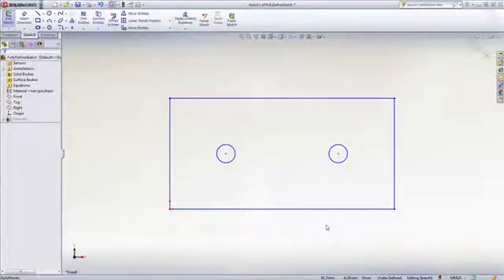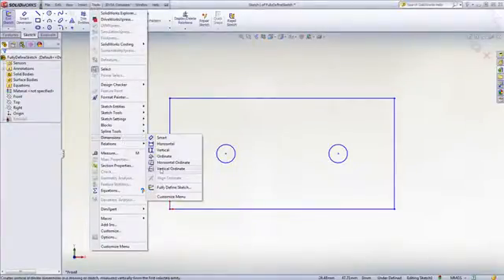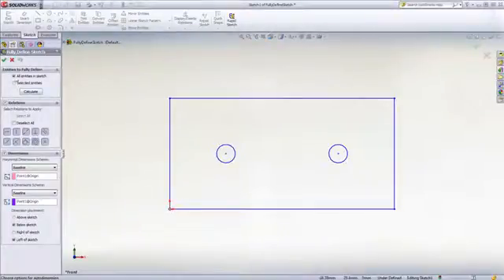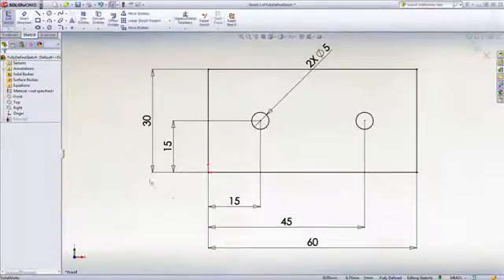Fully Define a Sketch in SolidWorks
SolidWorks can fully define sketch for you.